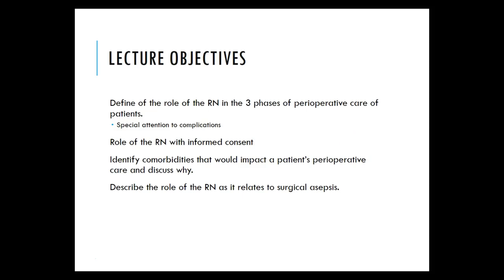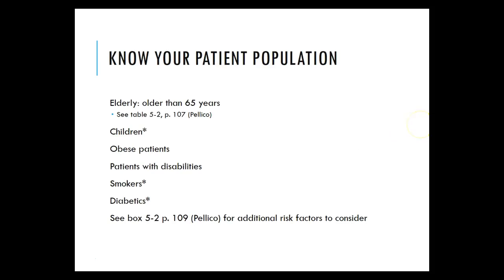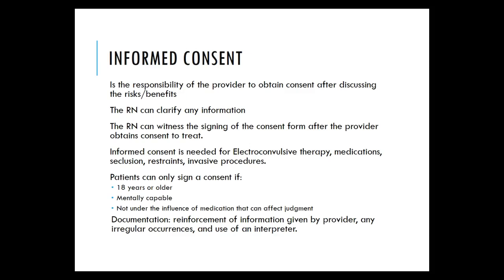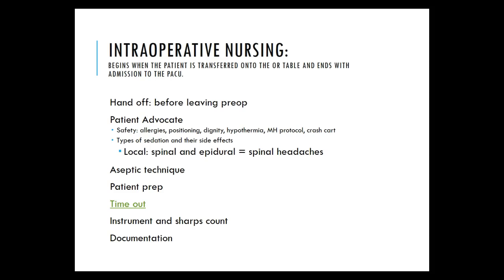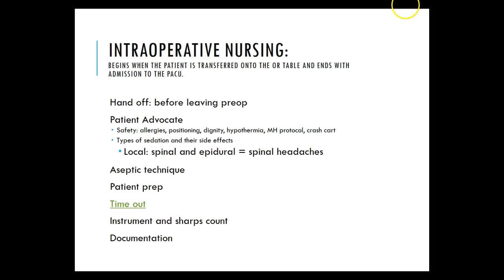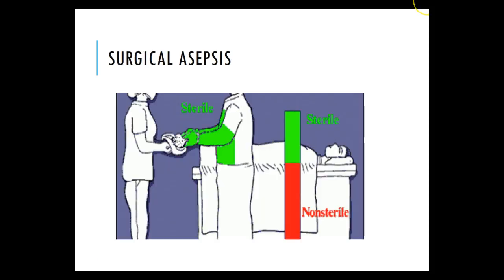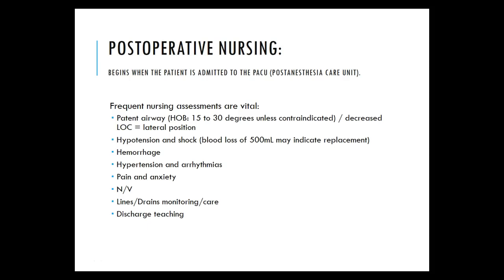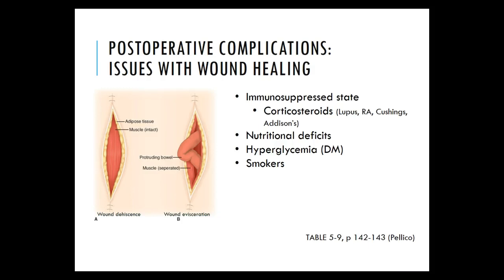N330 Perioperative Care Overview Fall 2018